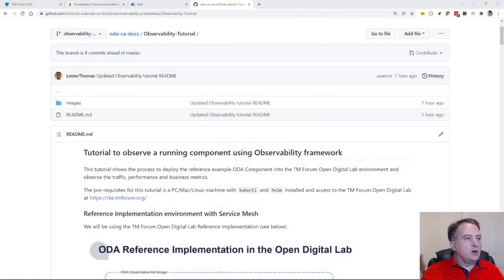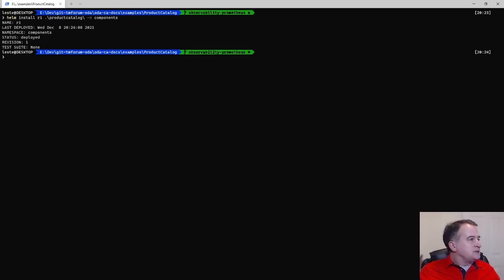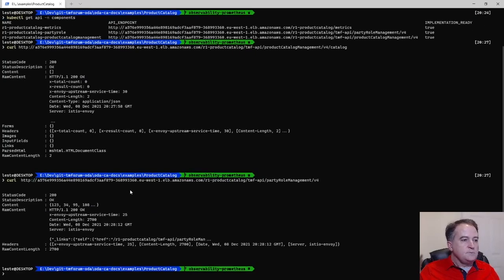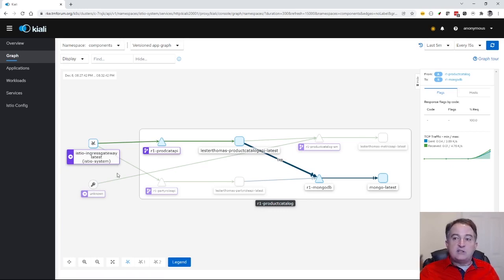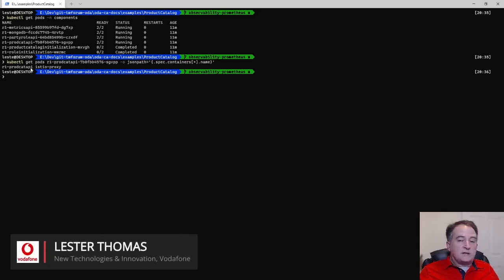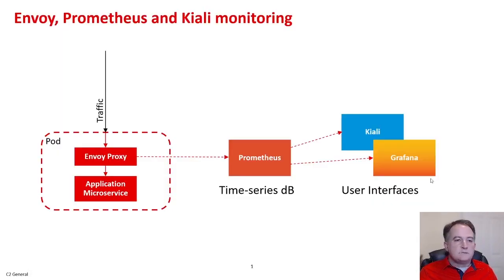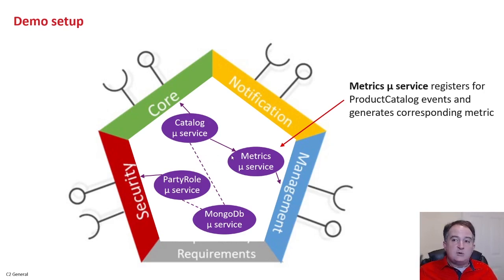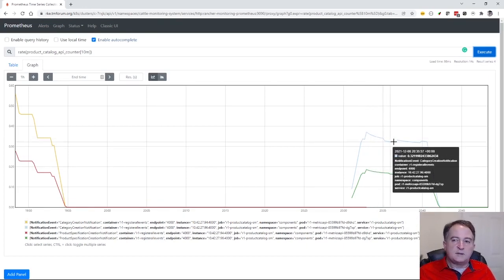ODA Component Observability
Demonstration of Observability in an ODA Component.